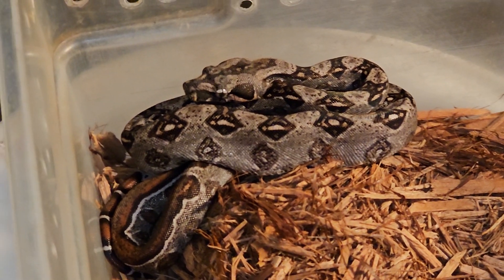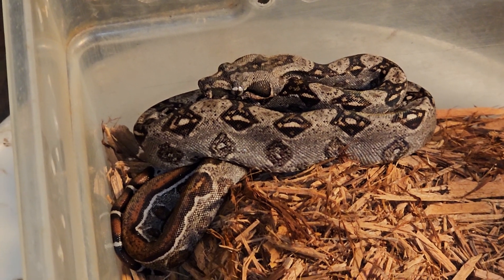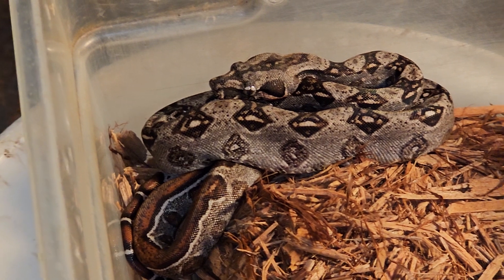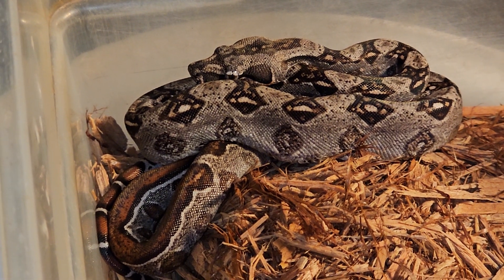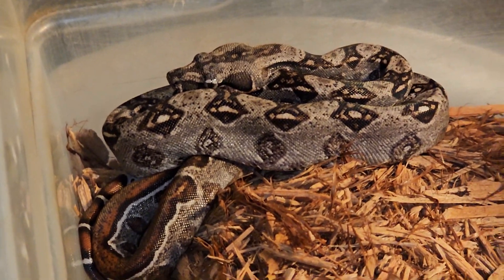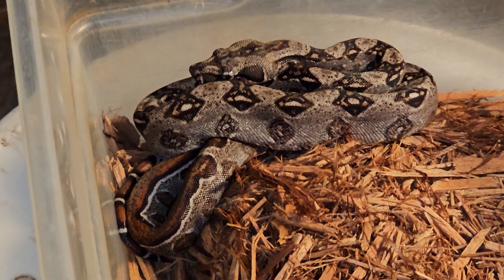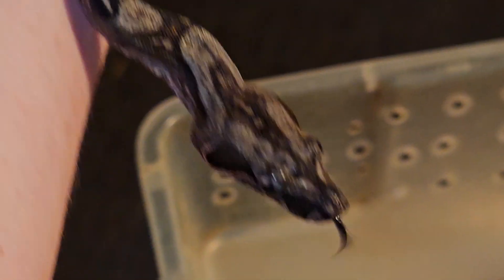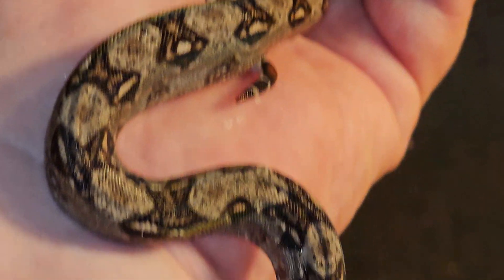Aby Jungle pos het Leopard Male